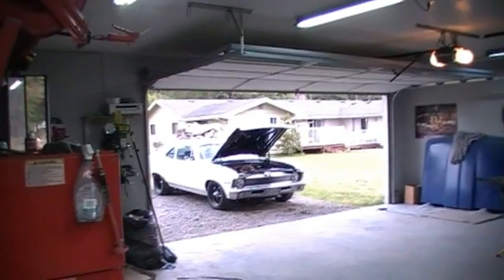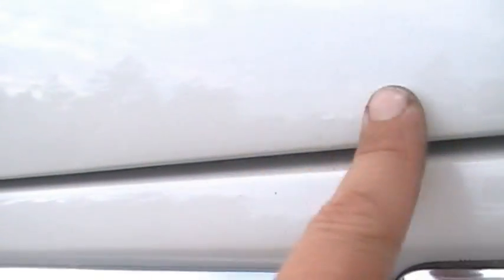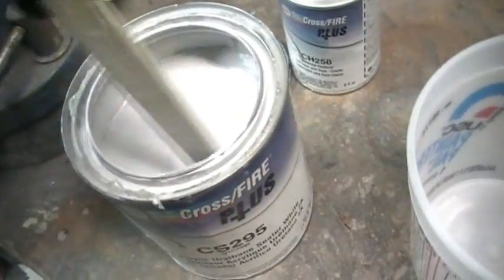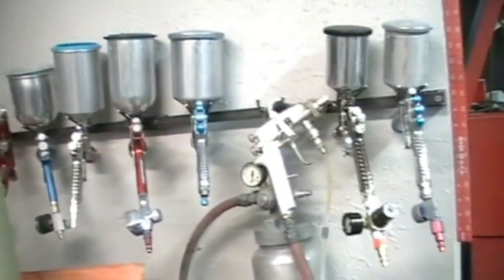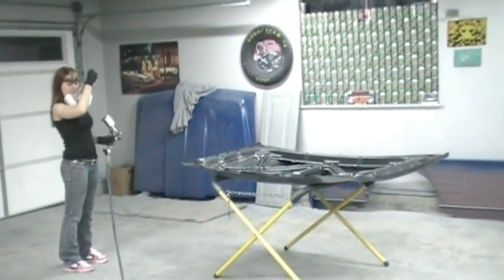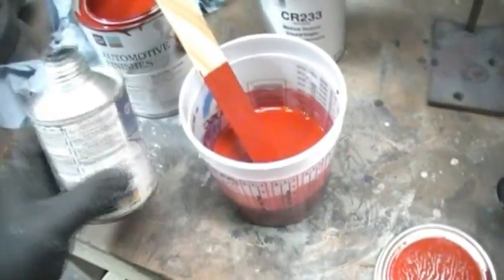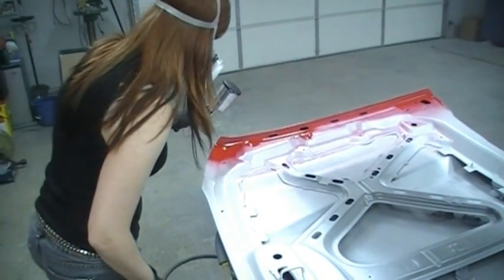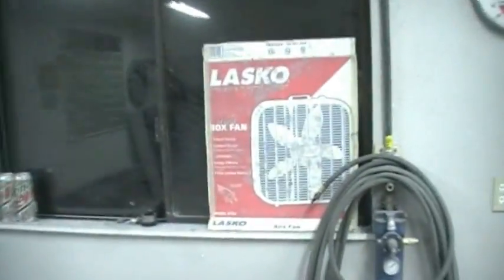SYF Garage. Cutting in a Silverado Hood and some random Stuff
I see red, Angel sprays red, and Jim breathes red. paint.